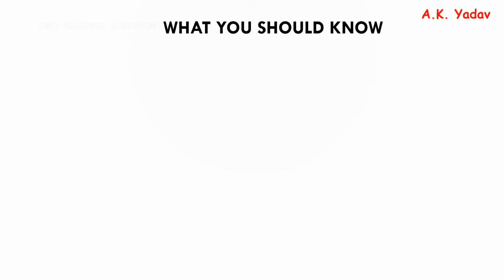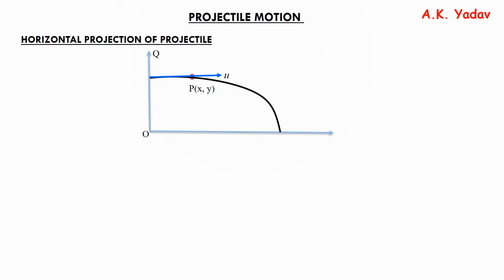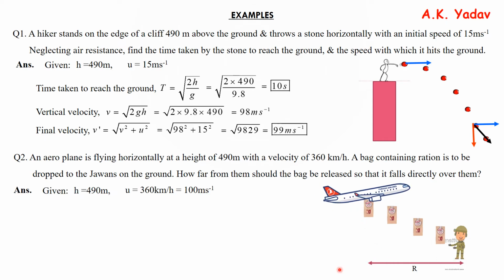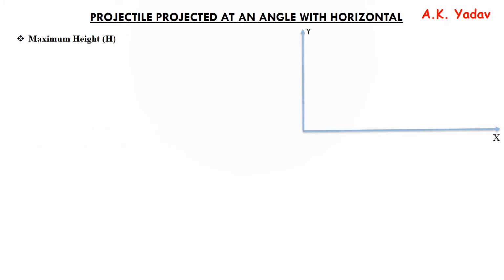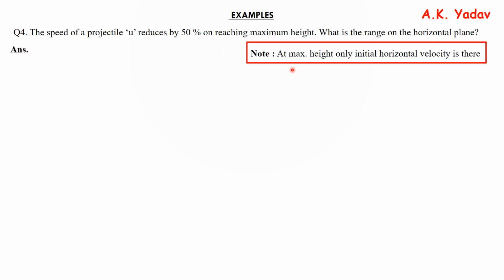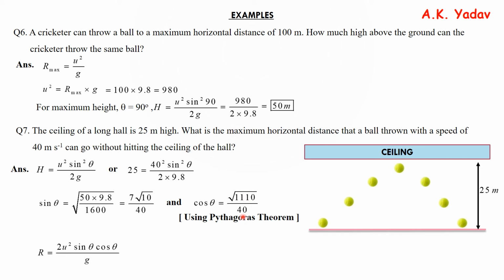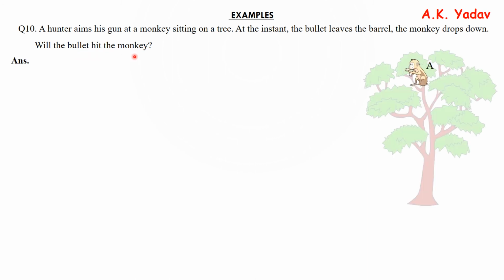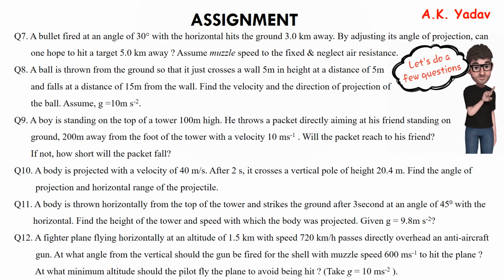Projectile motion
1. Projectile fired along horizontal
2. Projectile fired at an angle with horizontal
3. Time of flight, horizontal range, maximum height
Examples:
Q1. A hiker stands on the edge of a cliff 490 m above the ground & throws a stone horizontally with an initial speed of 15ms-1 Neglecting air resistance, find the time taken by the stone to reach the ground, & the speed with which it hits the ground.
Q2. An aero plane is flying horizontally at a height of 490m with a velocity of 360 km/h. A bag containing ration is to be dropped to the Jawans on the ground. How far from them should the bag be released so that it falls directly over them?
Q3. Two tall building facing each other and are at a distance of 180m from each other. With what velocity must a ball be thrown horizontally from a window 55m above the ground in one building, so that it enters a window 10.9m above the ground in the second building?
Q4. The speed of a projectile ‘u’ reduces by 50 % on reaching maximum height. What is the range on the horizontal plane?
Q5. A projectile can have the same range R for two angles of projection. If t1 and t2 be the time of flight in the two cases, then find the relation between t1 , t2 and R.
Q6. A cricketer can throw a ball to a maximum horizontal distance of 100 m. How much high above the ground can the cricketer throw the same ball?
Q7. The ceiling of a long hall is 25 m high. What is the maximum horizontal distance that a ball thrown with a speed of 40 m s-1 can go without hitting the ceiling of the hall?
Q8. A particle is thrown with velocity u making an angle  with the horizontal. It just crosses the top of two poles each of height h after 1s and 3s respectively. Find the maximum height of projectile. [ Take g = 10 ms-2 ] Q9. A football is kicked 20 m/s at a projection angle of 45˚. A receiver on the goal line 25m away in the direction of the kick runs the same instant to meet the ball. What must be his speed, if he is to catch the ball before it hits the ground?
Q10. A hunter aims his gun at a monkey sitting on a tree. At the instant, the bullet leaves the barrel, the monkey drops down. Will the bullet hit the monkey?